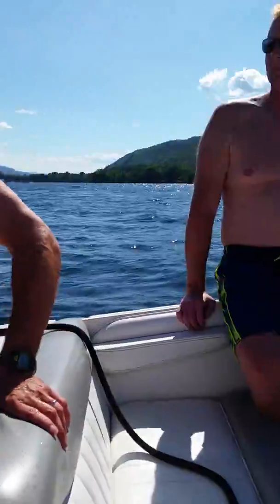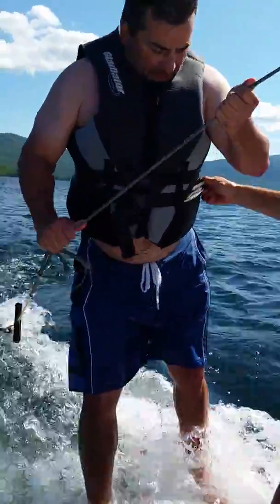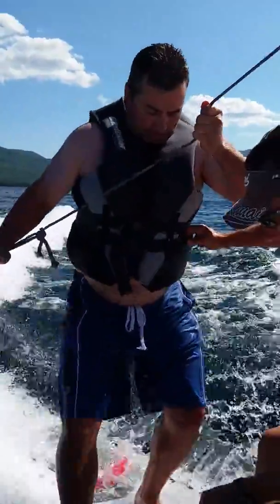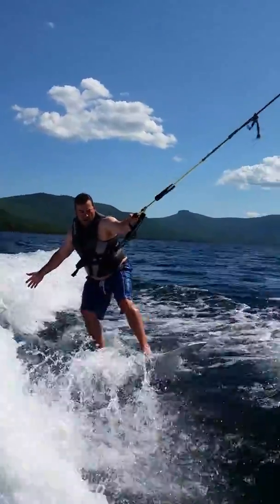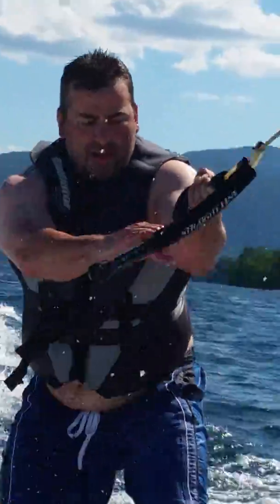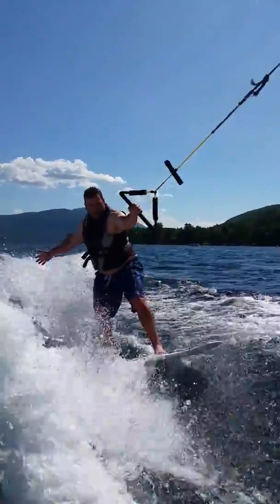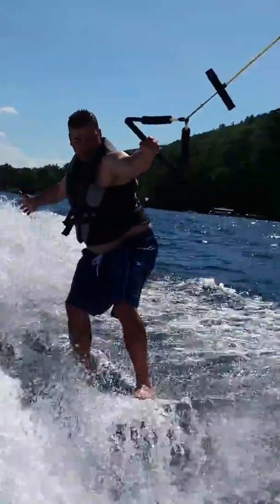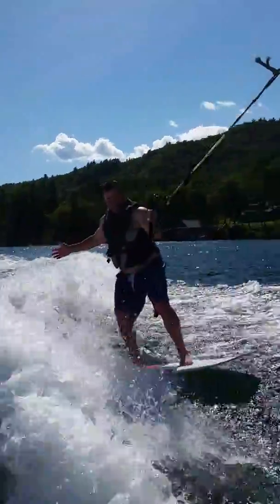Wakesurfing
Wakesurfing on Lake George.